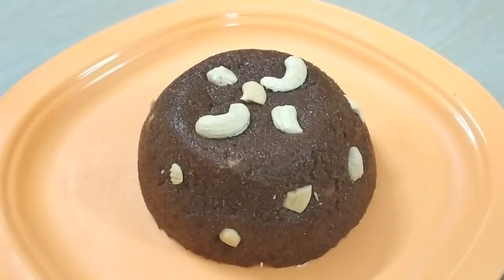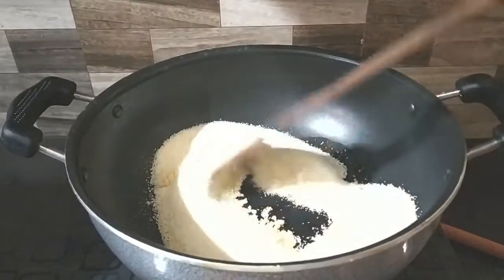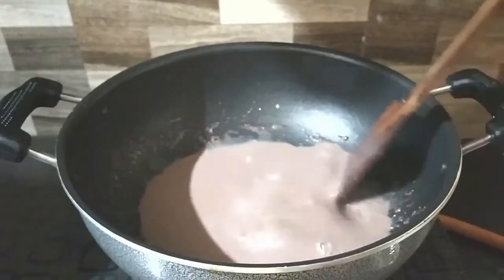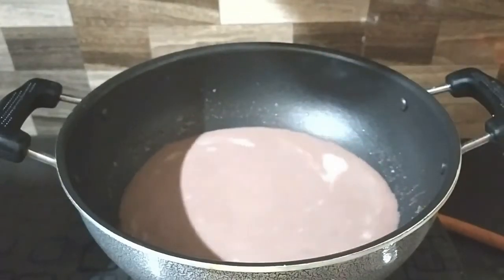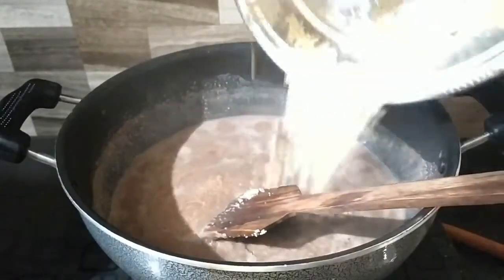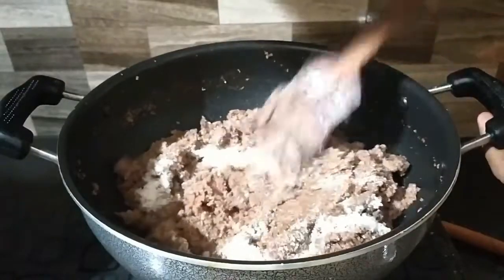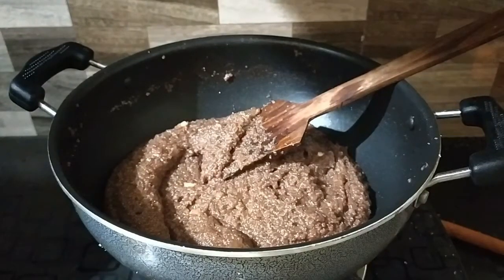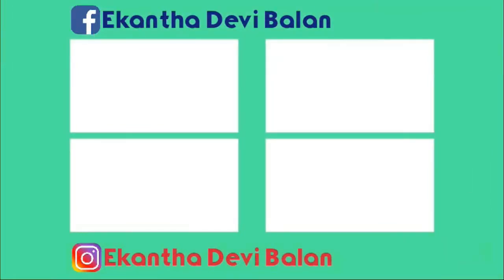Chocolate Kesari😍Recipe In Tamil\Chocolate Sheera Recipe\How To Make Chocolate Sooji Halwa At Home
Let's give the indian dessert a chocolaty touch ! Learn how to make chocolate sheera / sooji ka halwa at home with simple few recipe ..
Hai sweethearts this channel is managed by only me...im Ekantha Devi Balan...which includes the content,recording,editing,voiceover& all other works...it is difficult job..but
Leave your beautiful comments below...

Description:
Chocolate Kesari | Chocolate Sheera Recipe at home | Rava Kesari with a Chocolaty Twist
Kesari is a very common Indian Sweet dish. The classic ingredients used in its preparation are semolina(rava/sooji), sugar, ghee, water , milk and some nuts to garnish it. This dish is very popular in South-India, mainly, Tamilnadu and Karnataka. It is known as Ravai Kesari in Tamil and Telugu, Kesari bhat in Kannada and Sooji Halwa/Sheera in Hindi. In this post we will learn on how to prepare Chocolate Kesari.

Who doesn't love to eat Chocolates? All of us just love chocolates in any form. Today, let's give a tasty twist to this traditional style of making Kesari. Ever heard of Rava Kesari made using Chocolate? Sounds interesting right? I'm sure everyone of us will surely love this recipe, esp. kids. Chocolate Rava Kesari is made using the same ingredients involved in the traditional way of preparation. In addition, we also add Chocolate (Bars/Chips) to give it a chocolate flavour.

chocolate recipes at home with cocoa powder
chocolate recipes easy
chocolate halwa
chocolate kesari recipe in tamil
chocolate recipes in tamil
chocolate kesari in tamil
how to make chocolate kesari at home
how to make chocolate kesari in tamil
chocolate kesari
chocolate halwa recipe in tamil
chocolate halwa recipe
chocolate halwa recipe with cocoa powder
Chocolate Sheera Recipe
How To Make Chocolate Sooji Halwa At Home
chocolate recipes easy
chocolate halwa
chocolate kesari
chocolate halwa recipe
Chocolate Sheera Recipe
chocolate pudding
rava kesari
sooji kesari